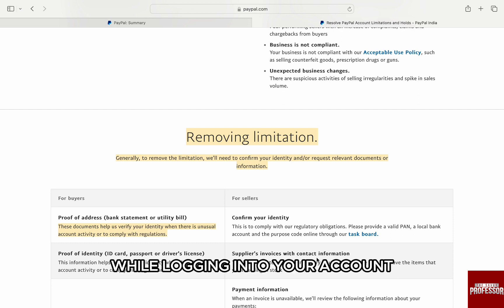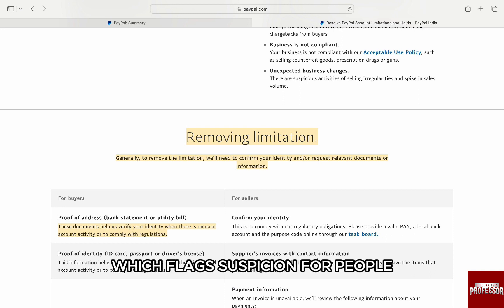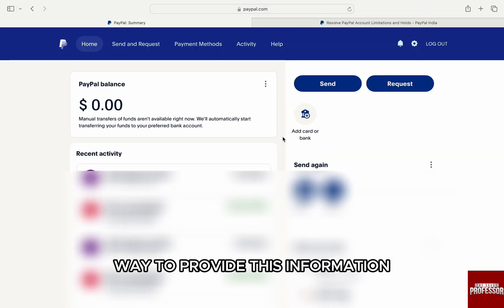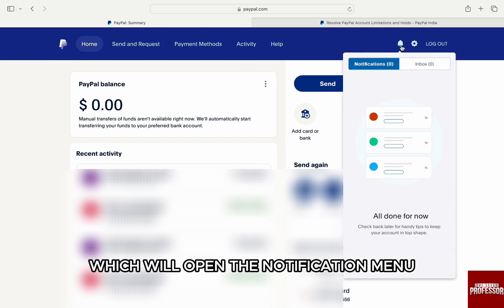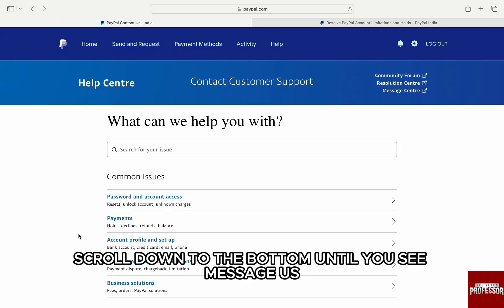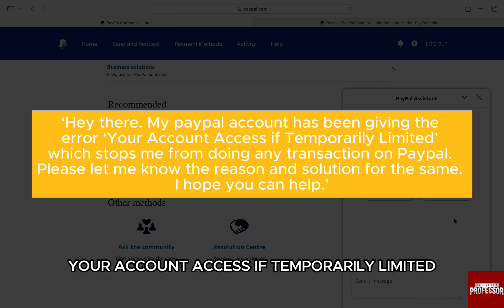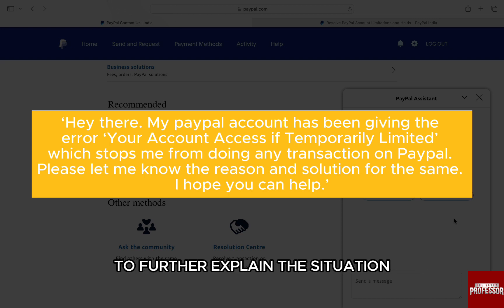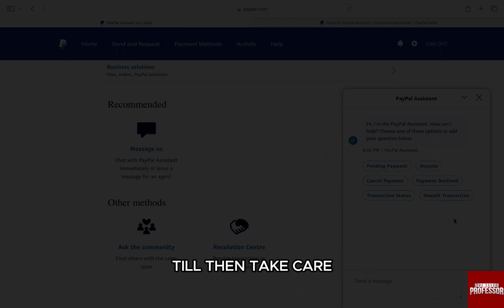How To Fix PayPal Error 'Your Account Access Is Temporarily Limited’ (Expert Guide!)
How To Fix PayPal Error 'Your Account Access Is Temporarily Limited’ (Expert Guide!). In this video tutorial I will show how to fix PayPal error 'Your Account Access Is Temporarily Limited’